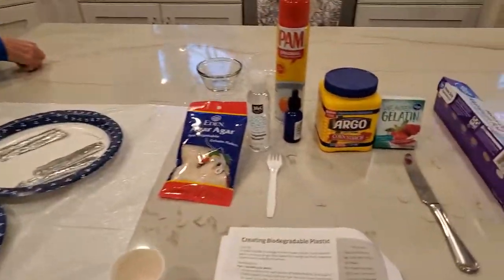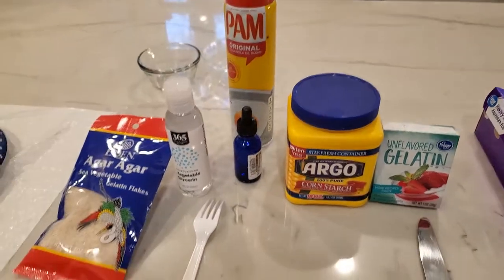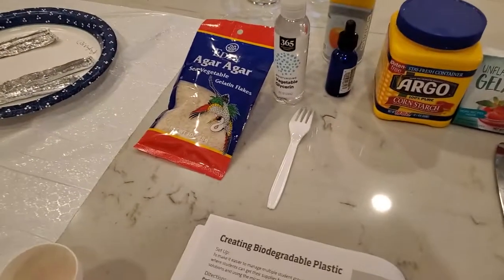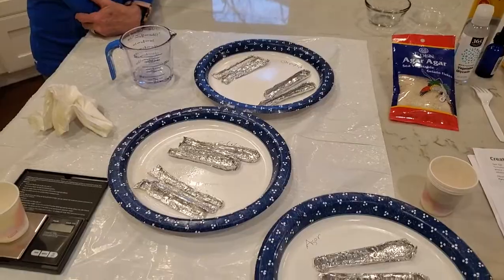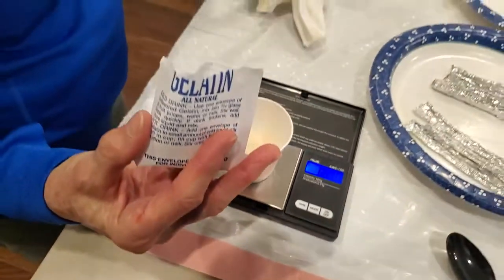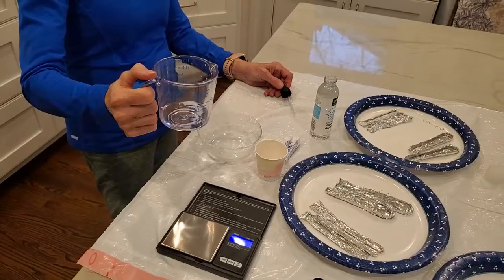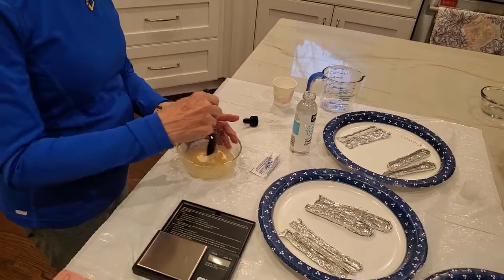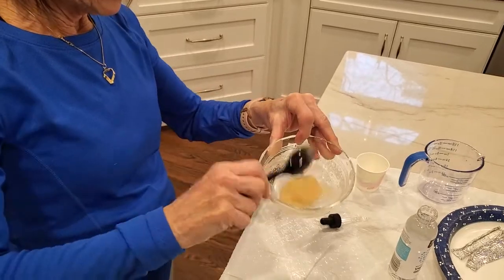bioplastics 1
biodegradable